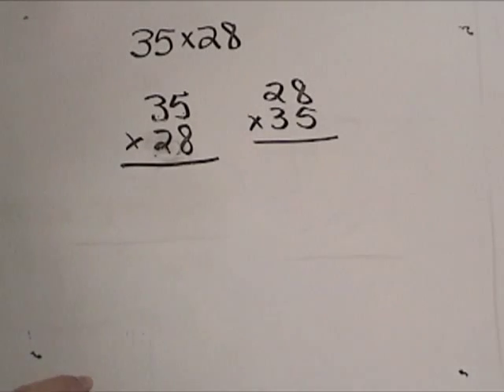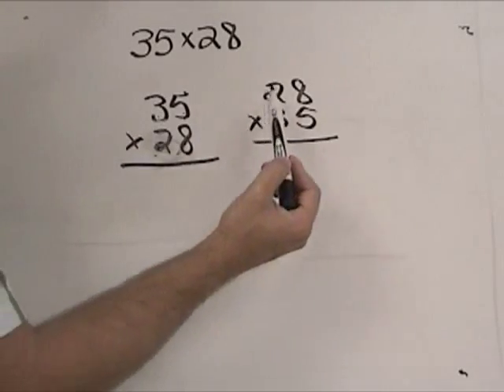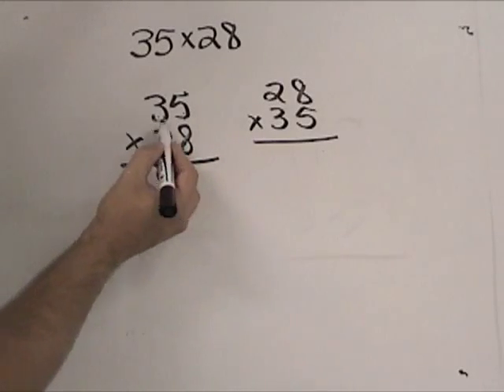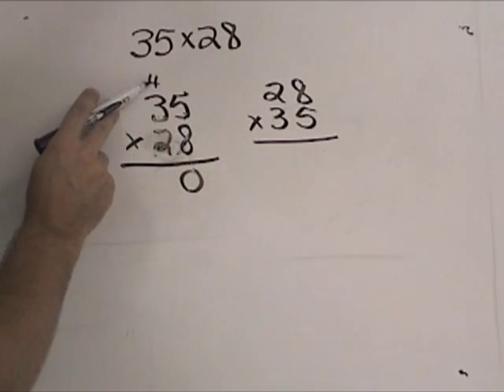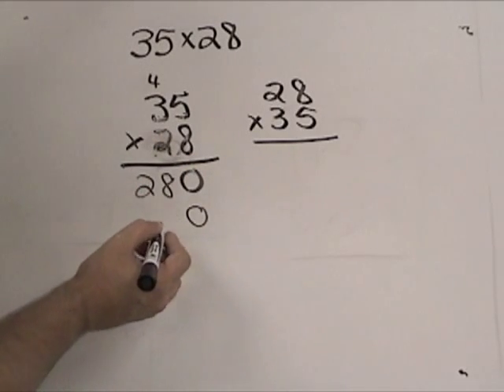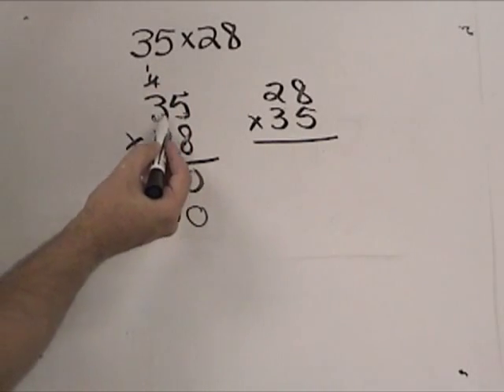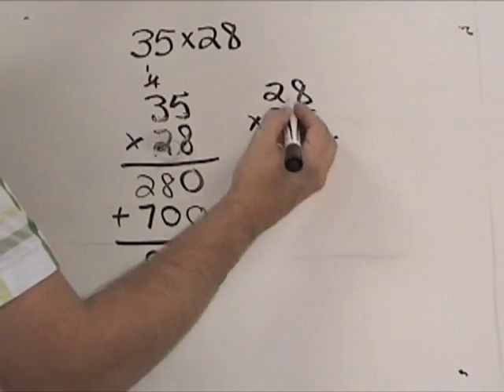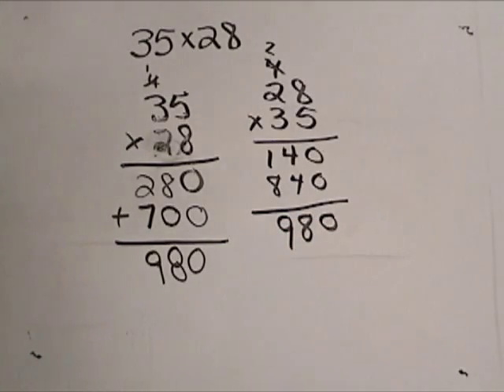Multiplication Strategies - Algorithm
Here is the algorithm method, with two digit by two digit.